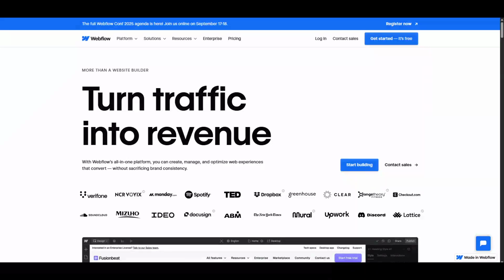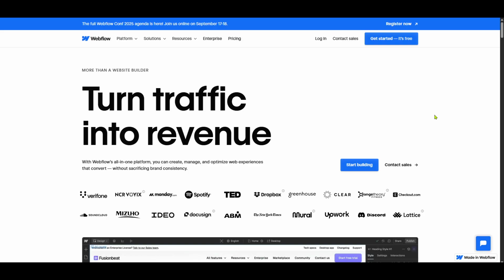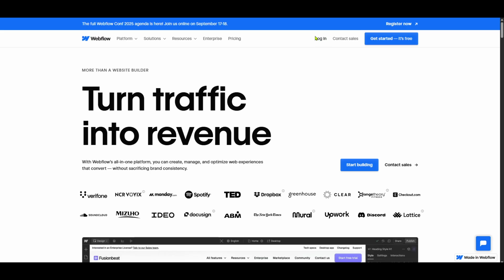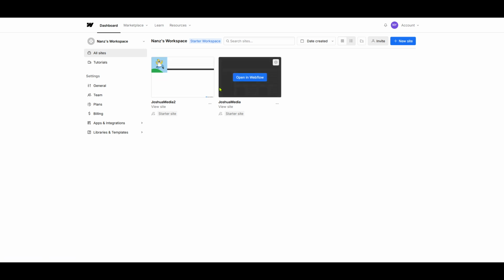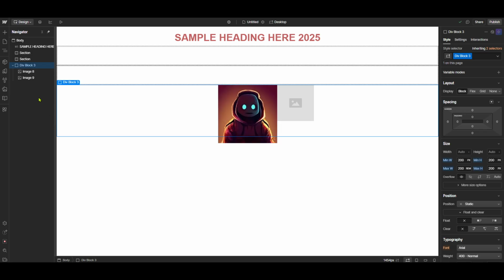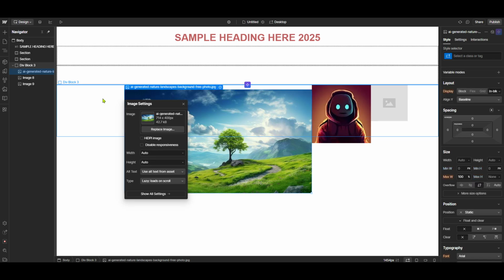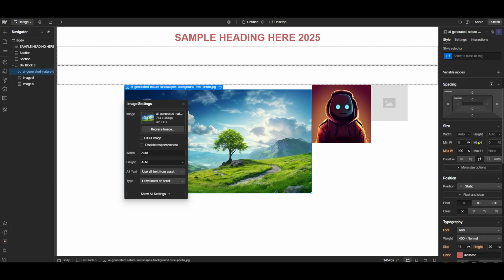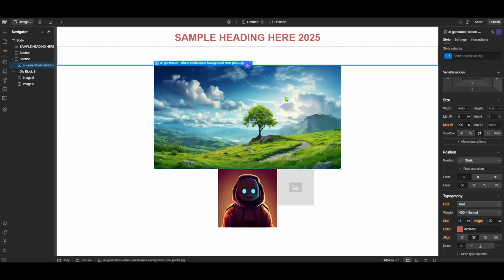How To Crop Image In Webflow (How To Edit Image On Webflow) [2025 Guide]